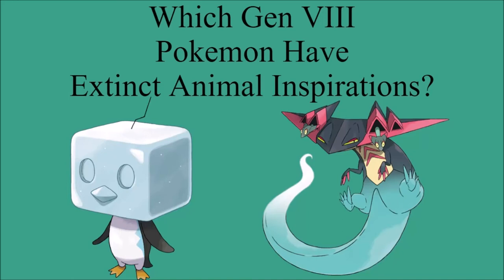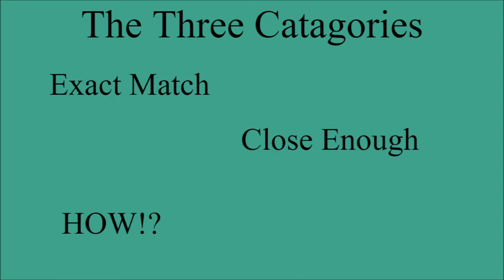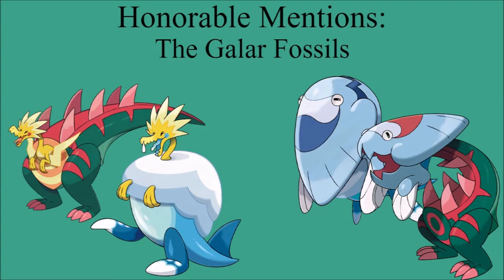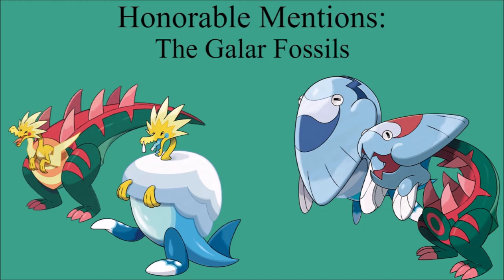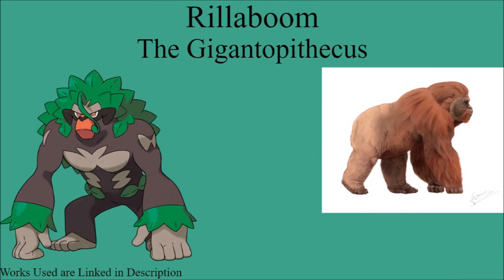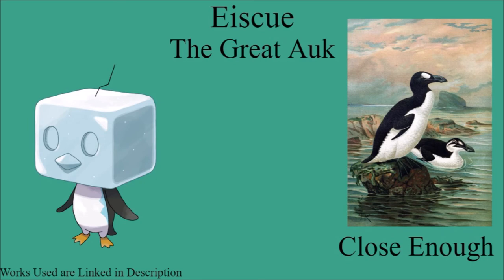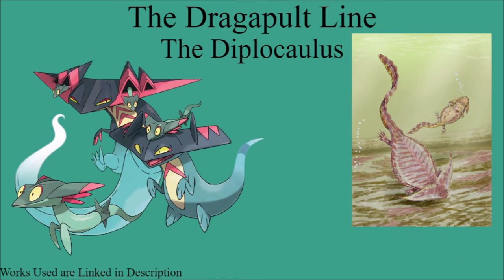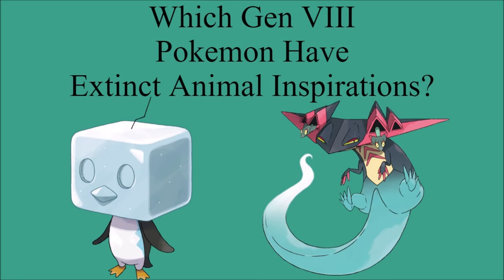Which Gen 8 Pokemon are Based on Extinct Animals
Hi everyone! In this video I talk about the Extinct Animal Inspired Pokemon in Generation 8!

Keulemans-GreatAuk by: John Gerrard Keulemans. Public Domain in the United States of America.